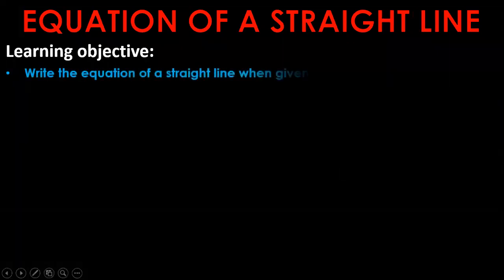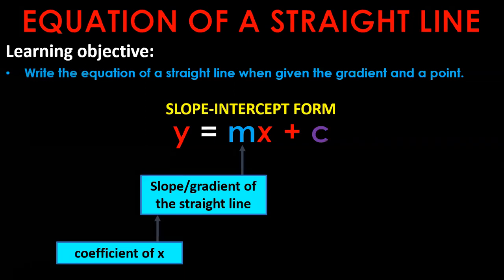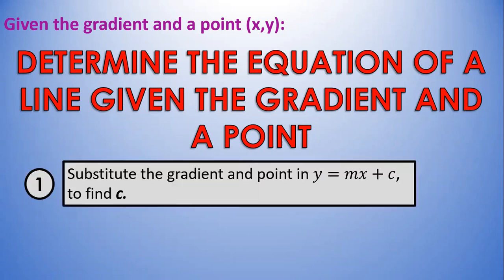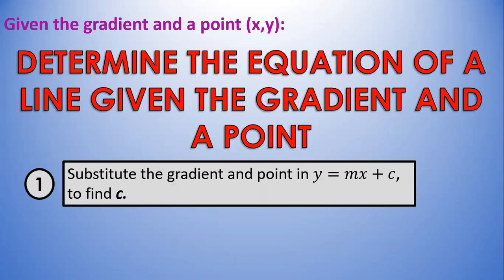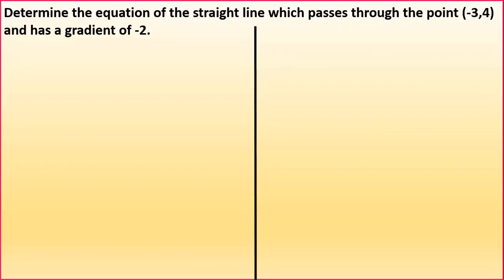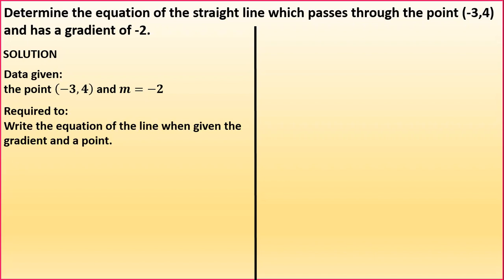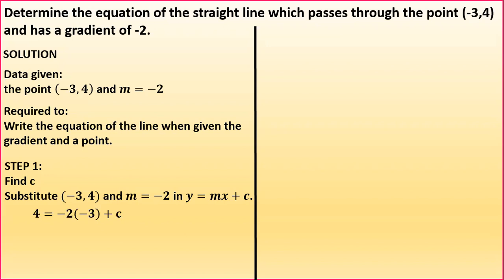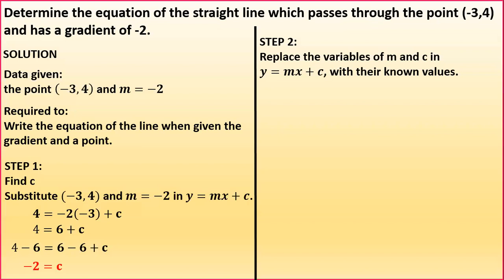EQUATION OF A LINE WHEN GIVEN THE GRADIENT AND A POINT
Write the equation of a straight line when given the gradient and a point.